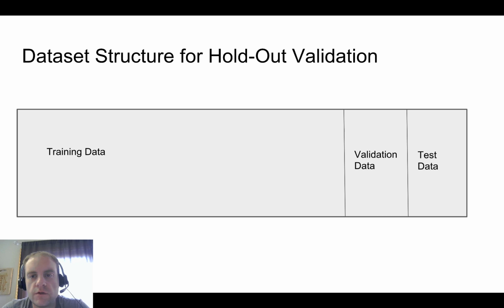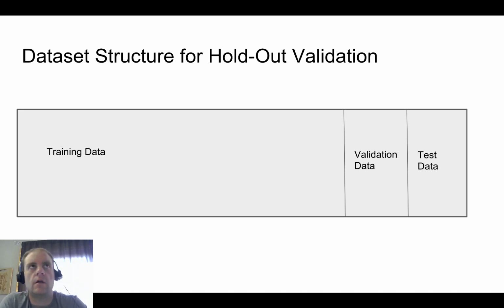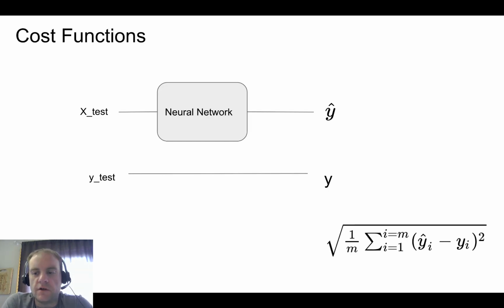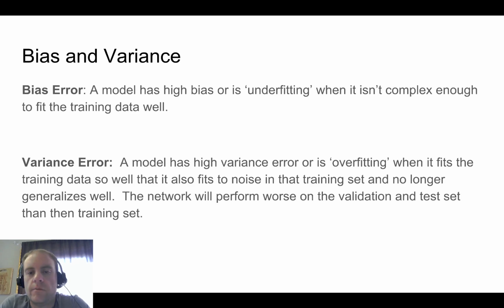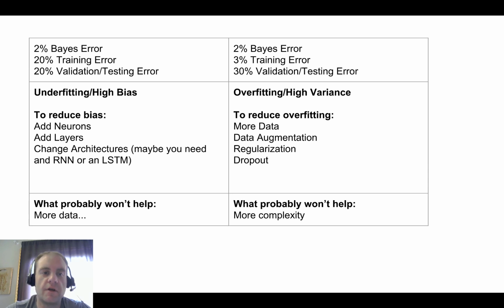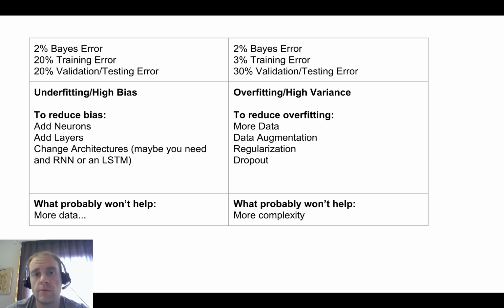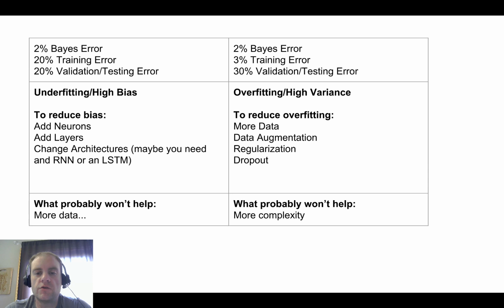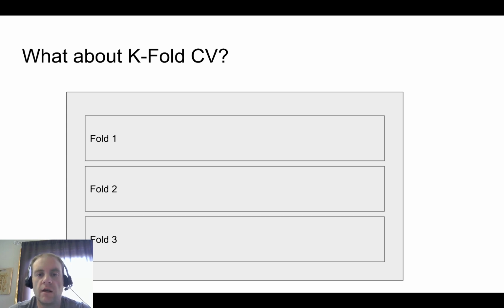Deep Neural Network Validation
How I use hold out validation to measure the performance of a deep neural network.